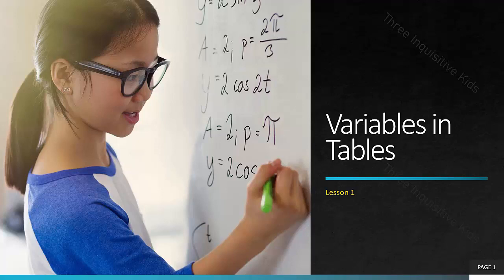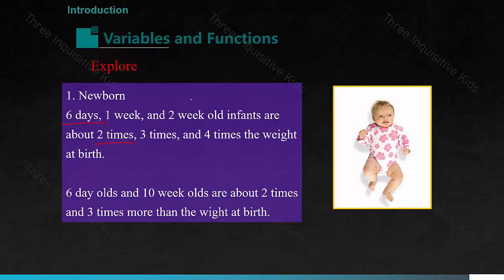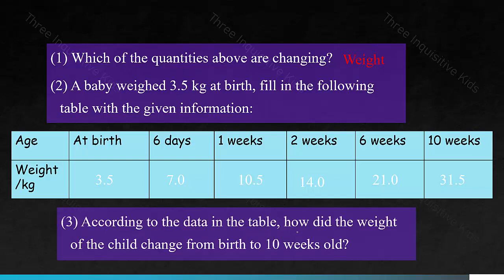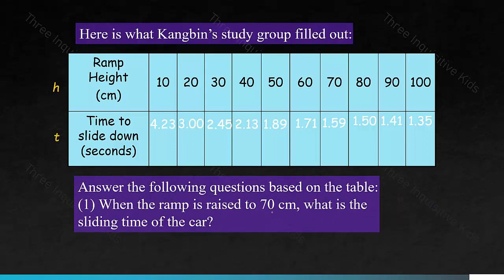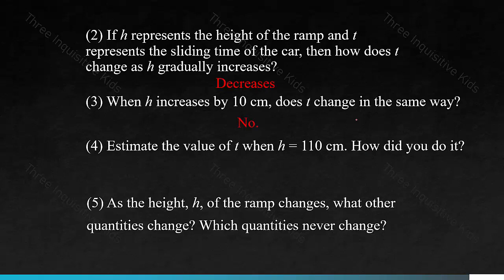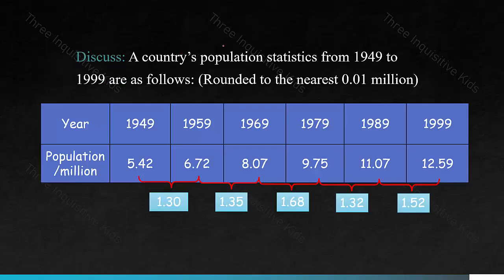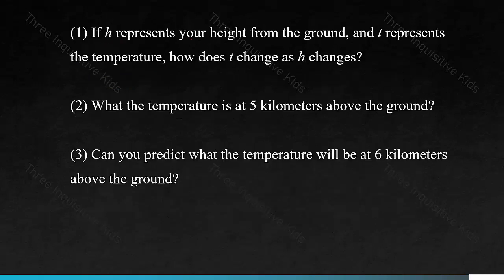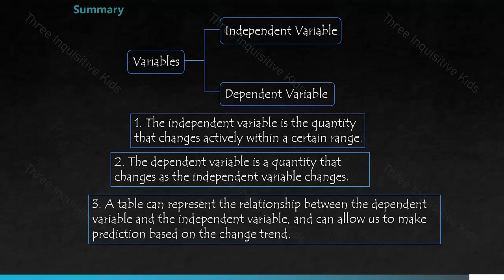7th Grade Math | Unit 9 | Variables in Tables | Lesson 1 | Inquisitive Kids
This video covers examples on finding relationships and patterns between variables in tables.